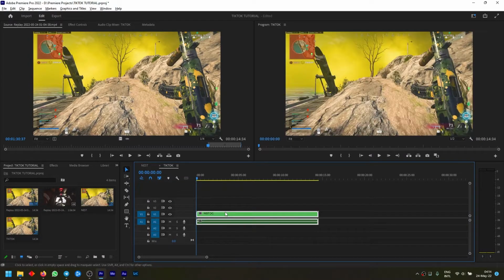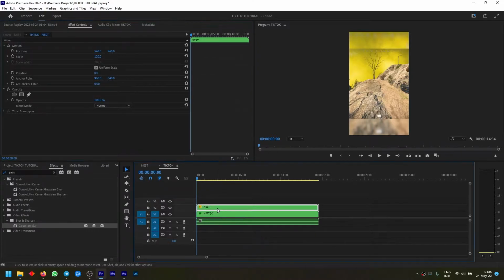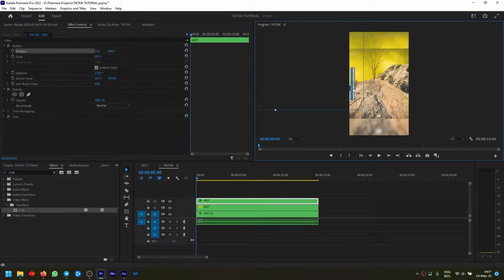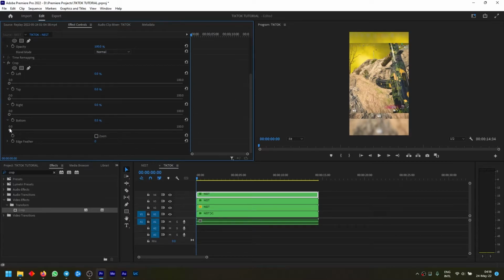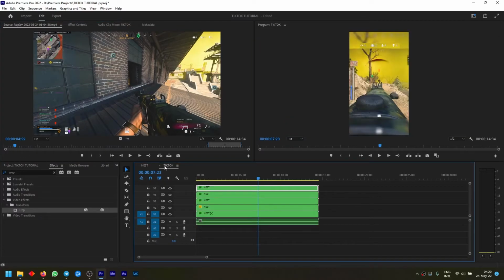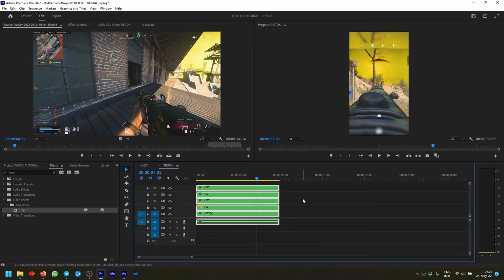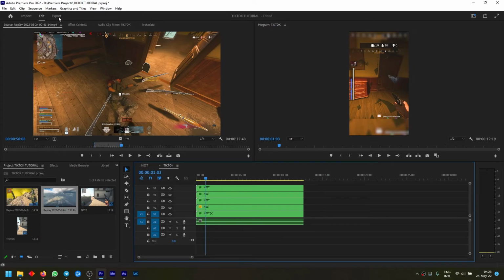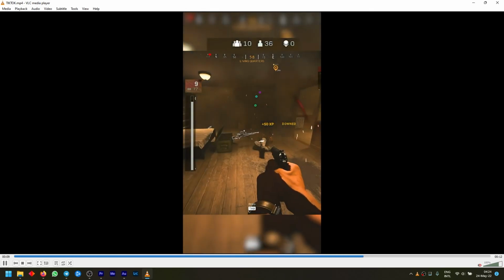Ultimate guide to create Tiktoks from Call of Duty Warzone in seconds! 2022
Just follow this steps and you'll just need to drop the clip and it will generate a perfect and consistent Tiktok formated video in an instant.